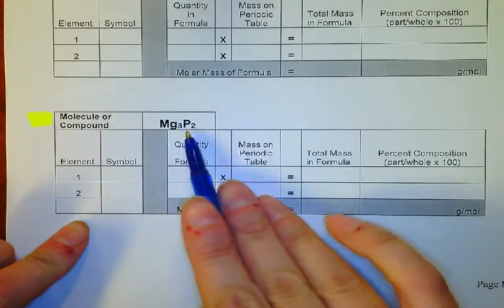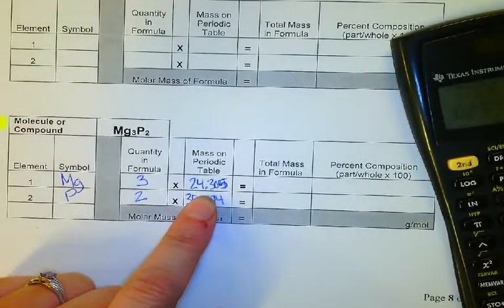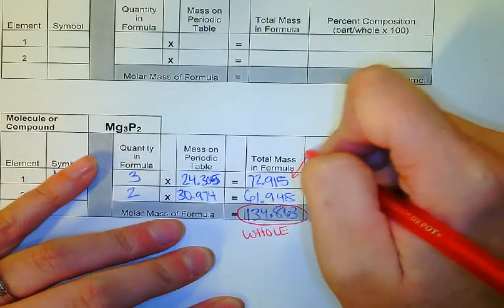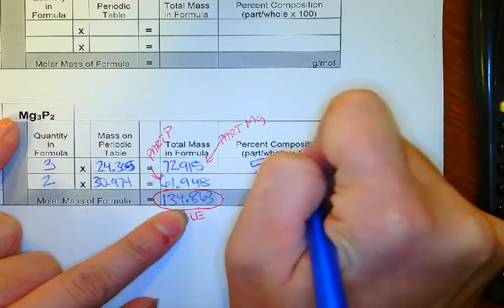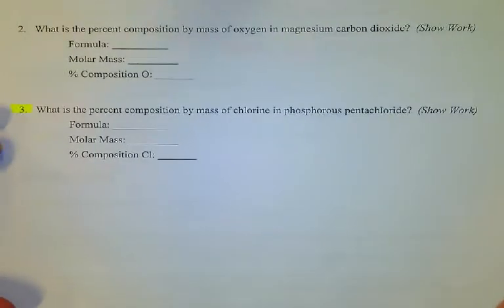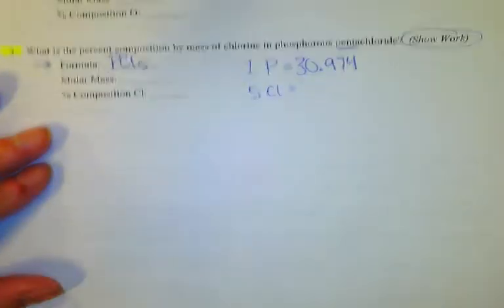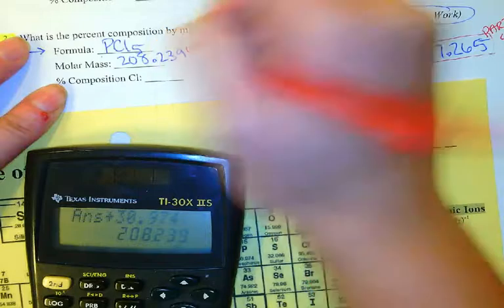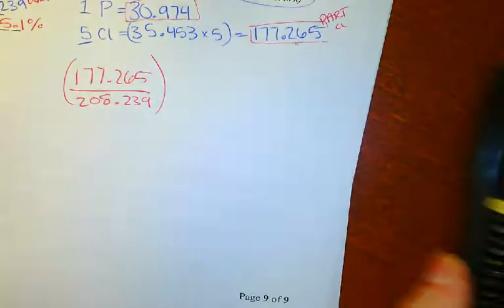Unit 4 HW Pages 8 & 9 2018